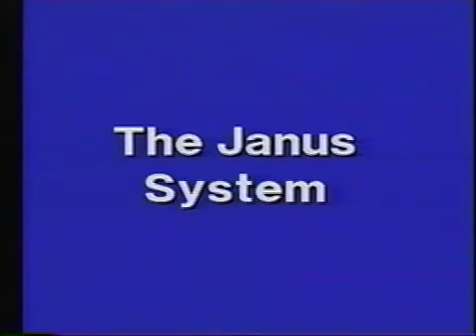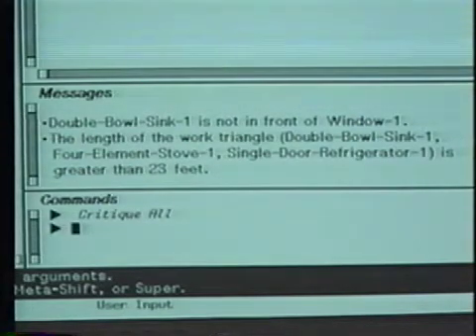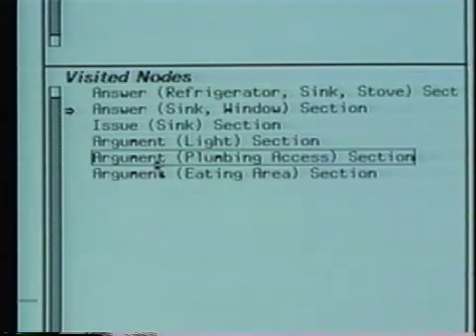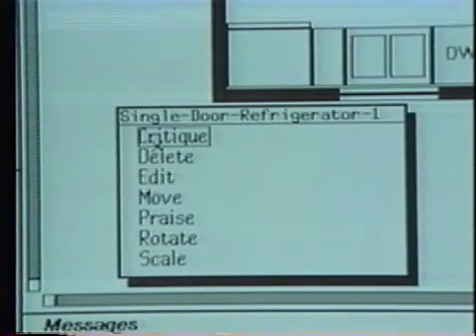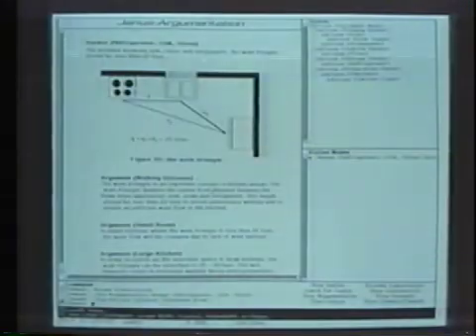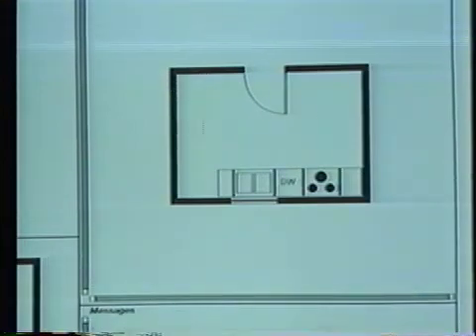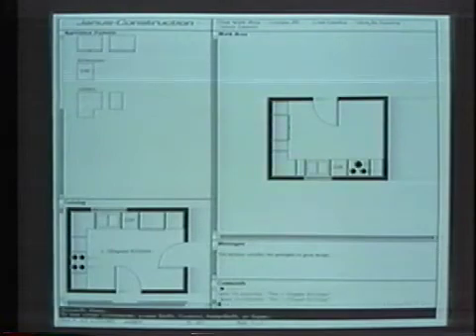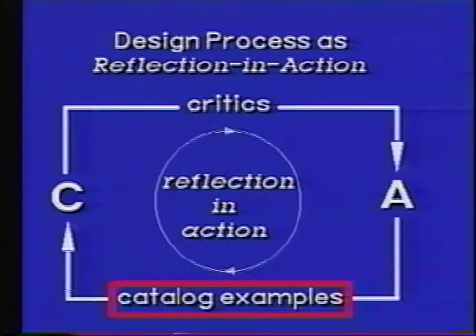Janus - An Integrated Design Environment for Constructive and Argumentative Design